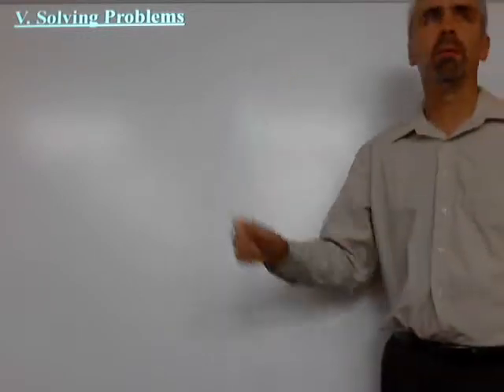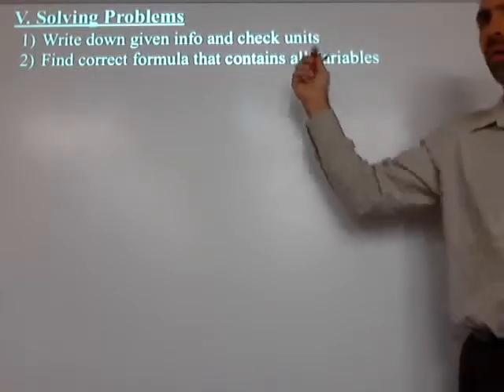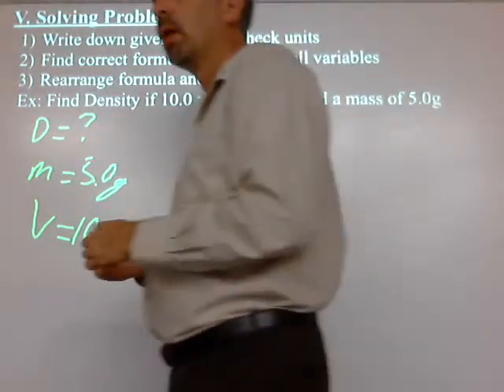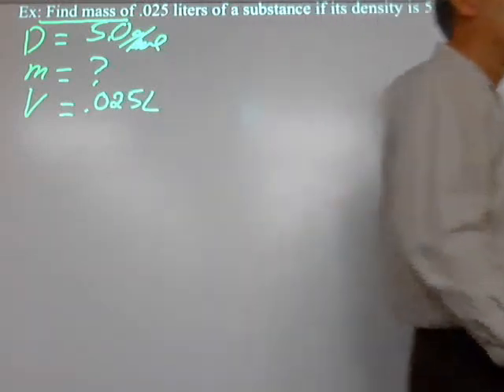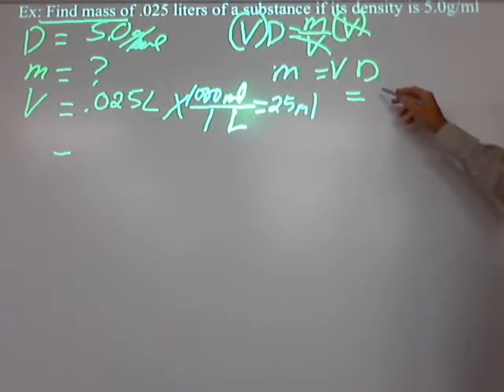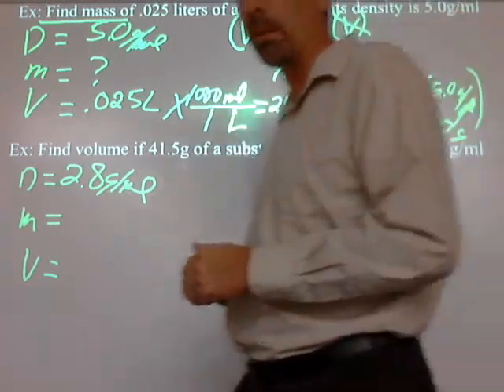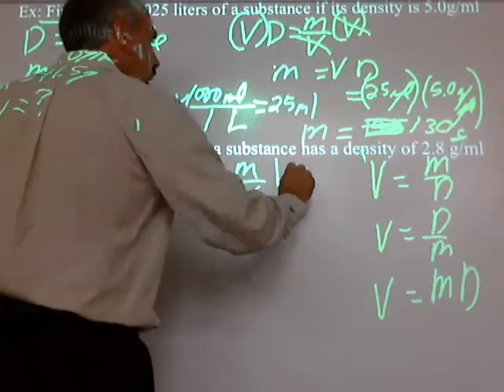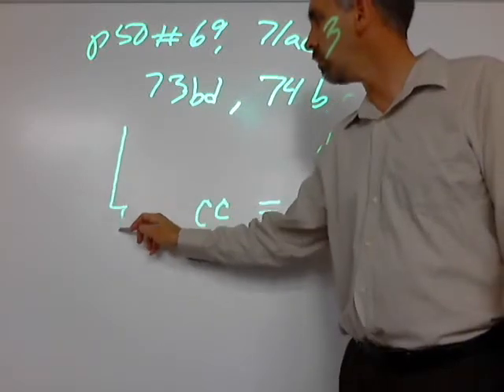Ch.2.5a-Density Probems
How to solve density problems.